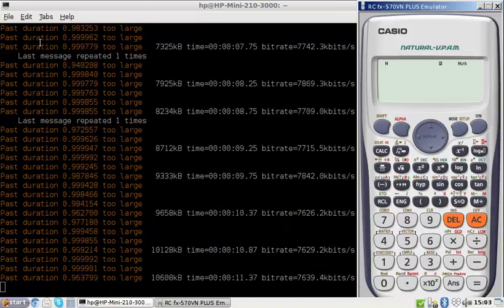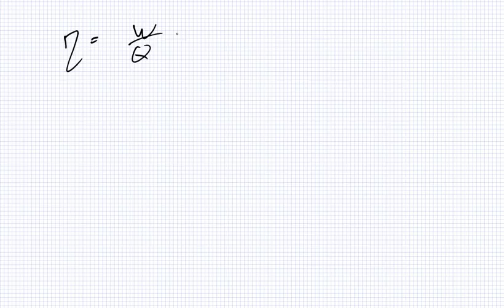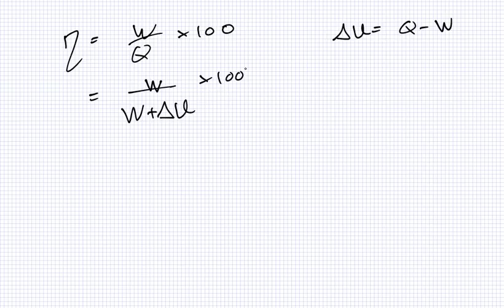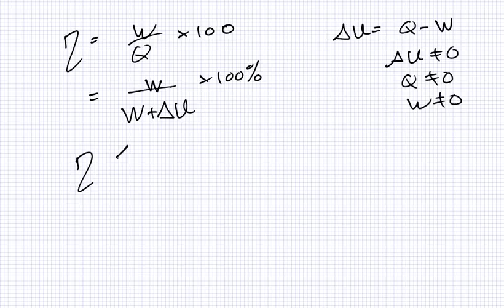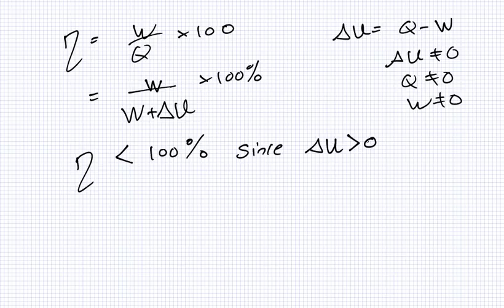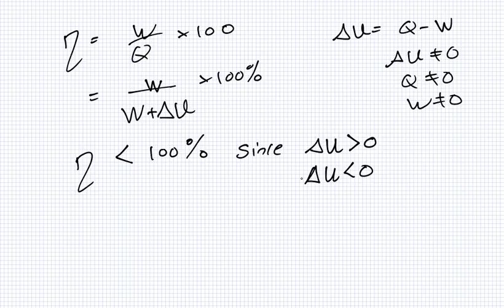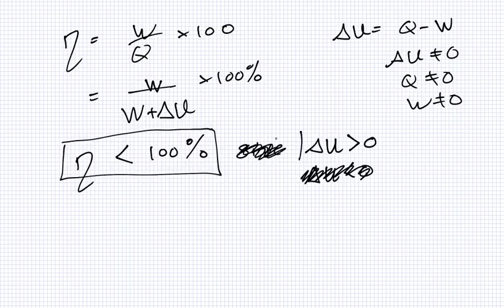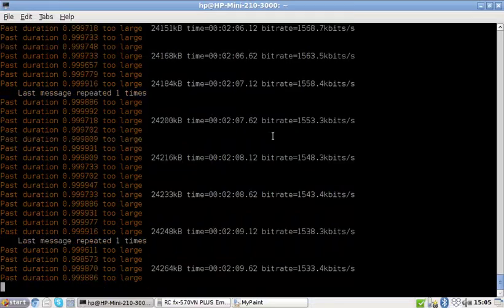Physics | Materials | Thermodynamics | Q2 | Thu 16 Nov 2017 03:02:59 PM GMT